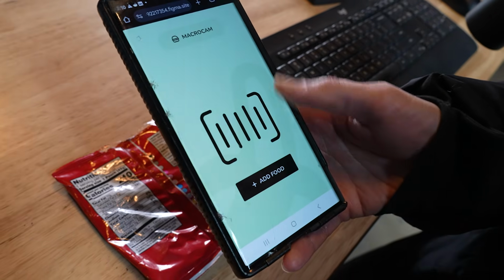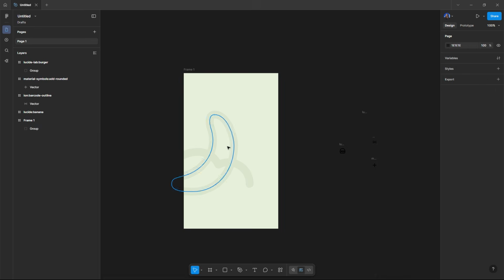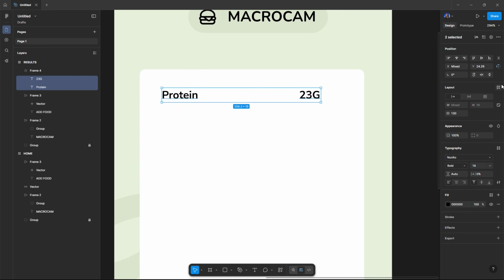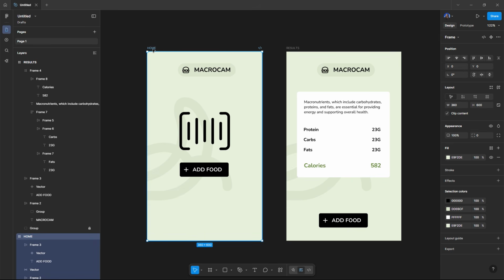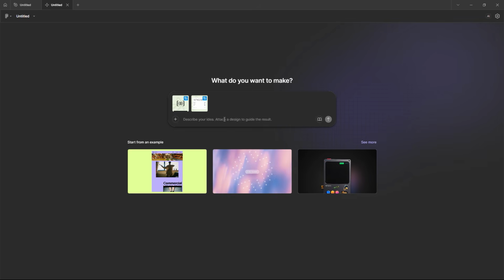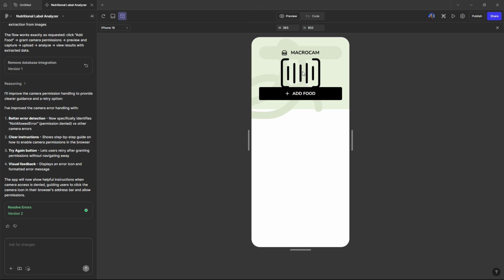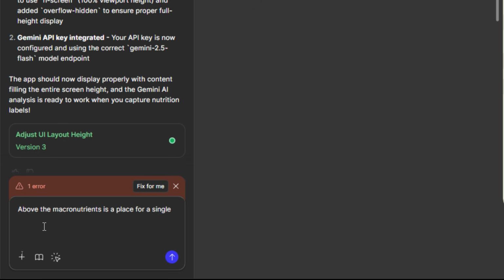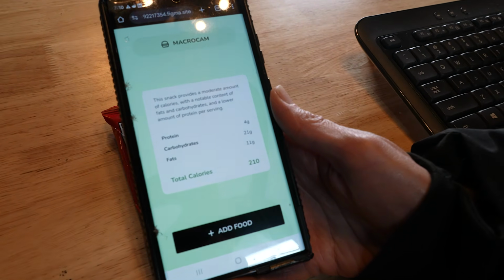Figma Make Tutorial - Create an AI-Powered Prototype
- Check out Figma Make here
-- Today, I'm showing you exactly how you can start to use Figma Make. First, we'll design two basic screens in Figma Design, and then port that over to Figma Make in order to create an AI-Powered nutritional label reader using Gemini.